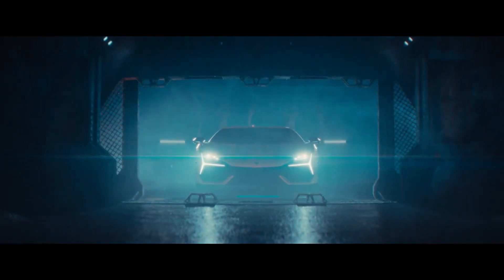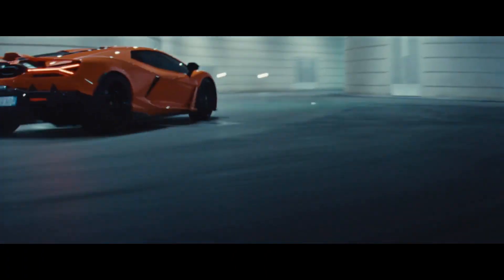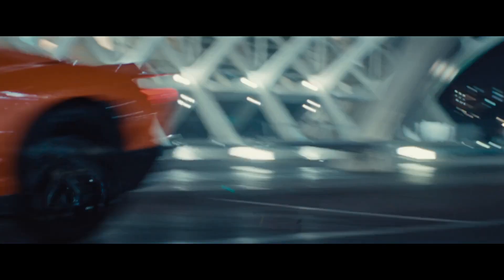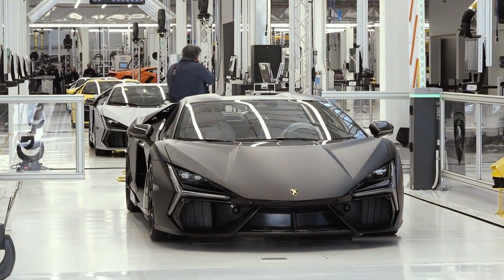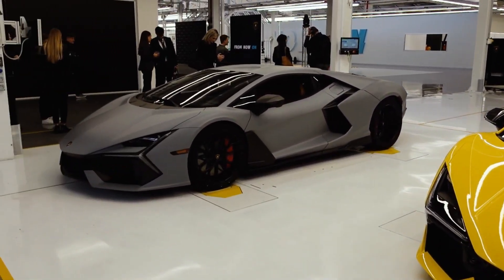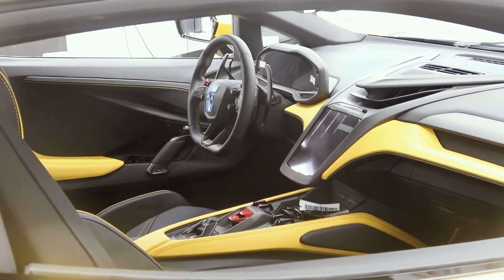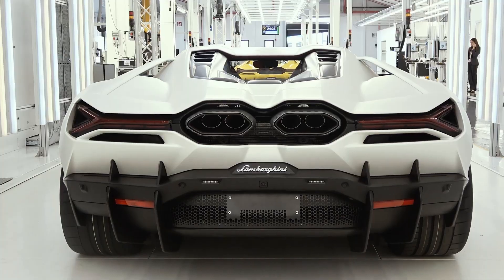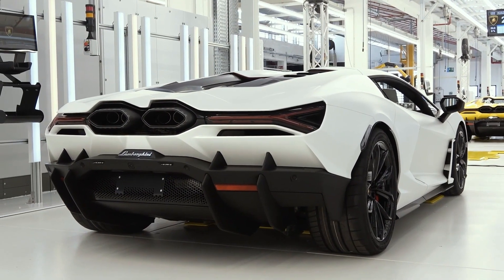LAMBORGHINI REVUELTO / The New 1000+ HP Lamborghini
A brief overview of Lamborghini's new flagship supercar! First mass production hybrid they have released with a staggering 1050 Horsepower. The future of this automaker looking more electrified and exciting with more models and special editions to come.